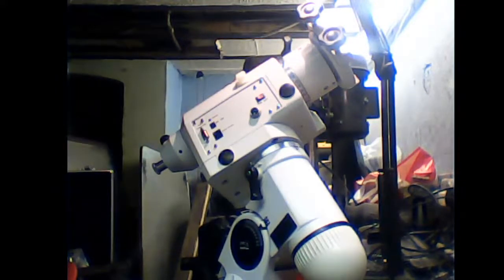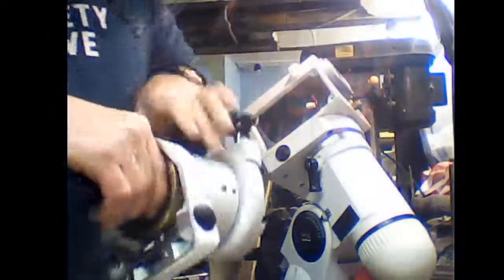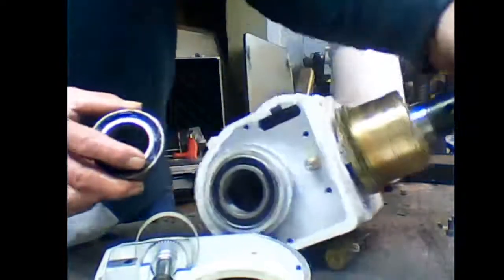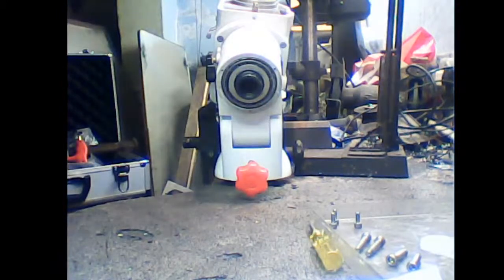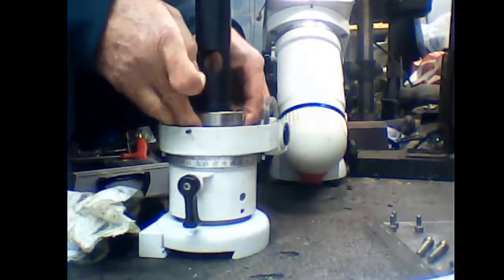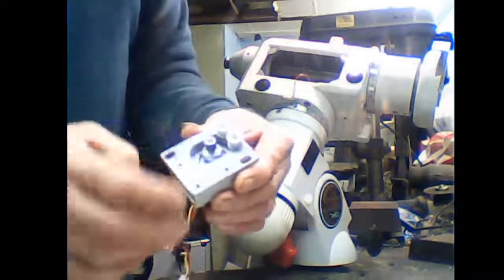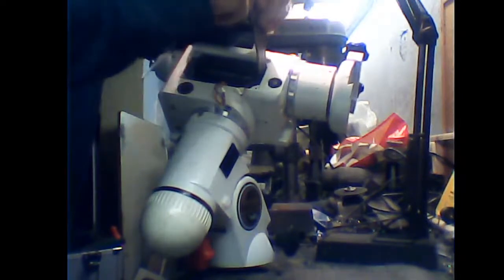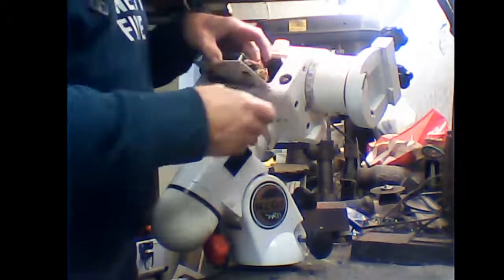Servicing a Skywatcher NEQ 6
How to service your Sky Watcher NEQ 6